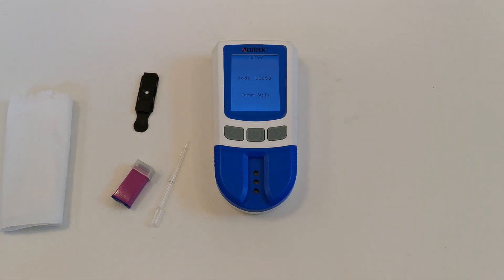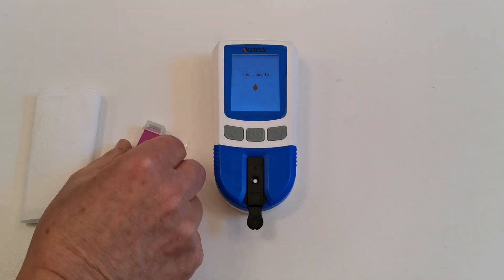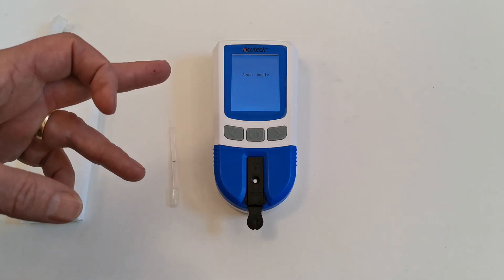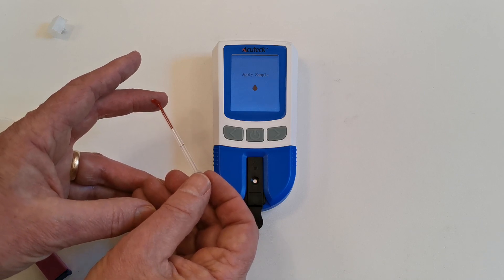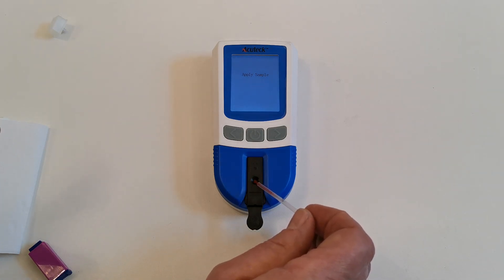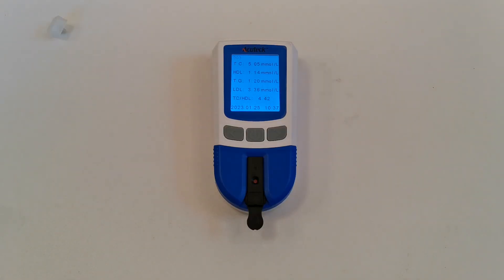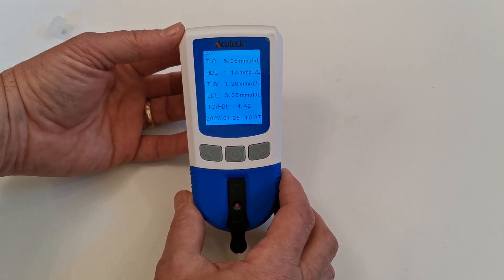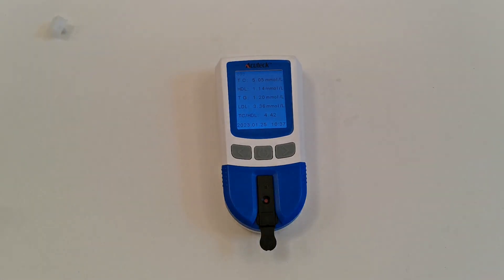How to do an EcoTest Cholesterol test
A quick guide to performing an EcoTest 5 in 1 Cholesterol Test
Tips on getting accurate results.